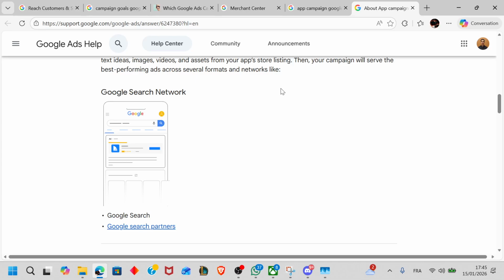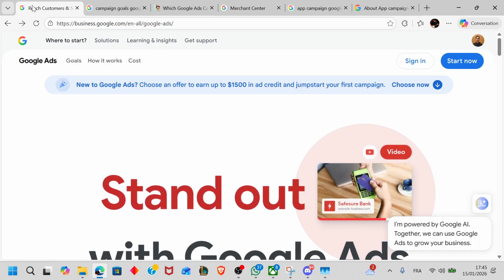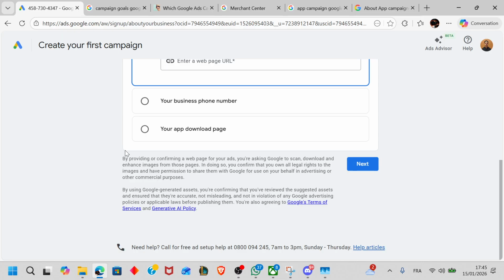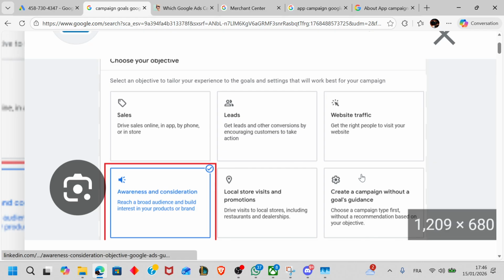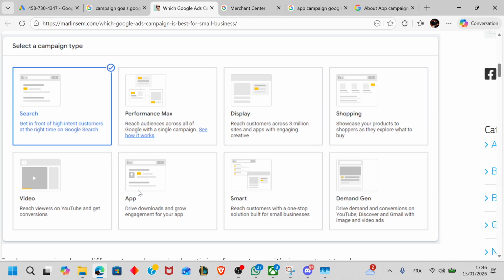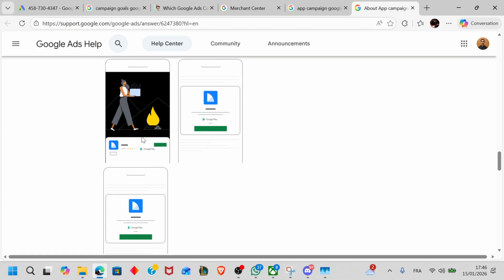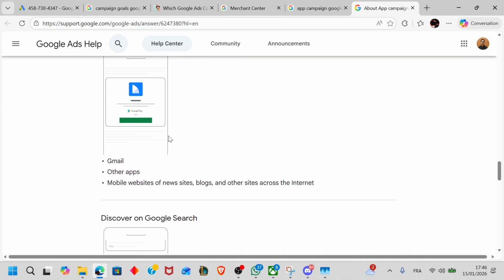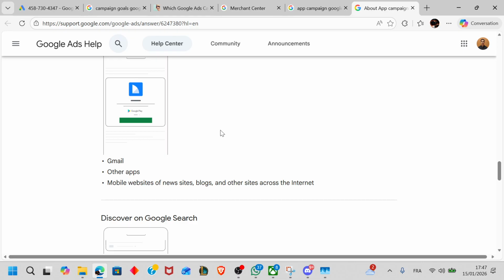How To Set Up An App Campaign In Google Ads ! Tutorial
Today we talk about set up an app campaign in google ads,google ads tutorial,google app campaigns,google ads app install campaign